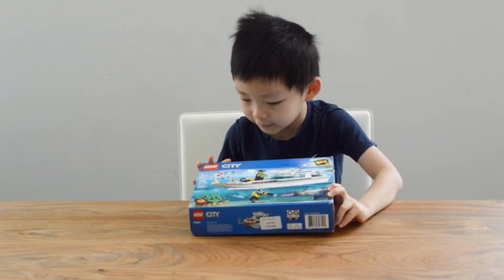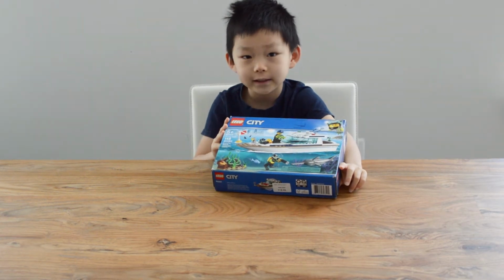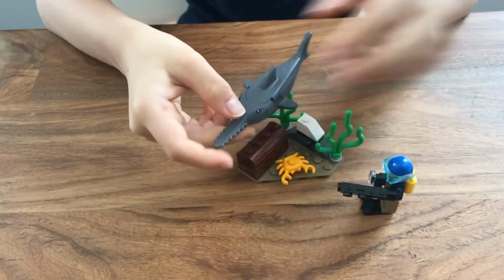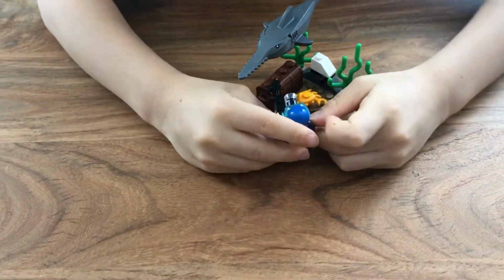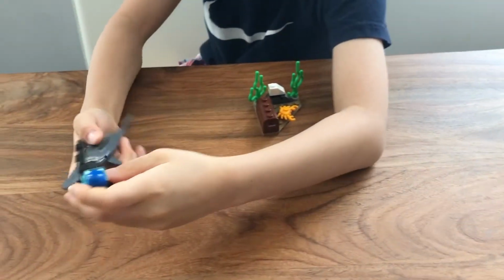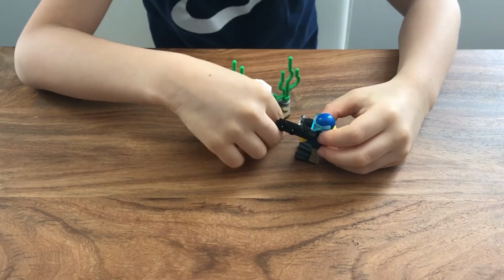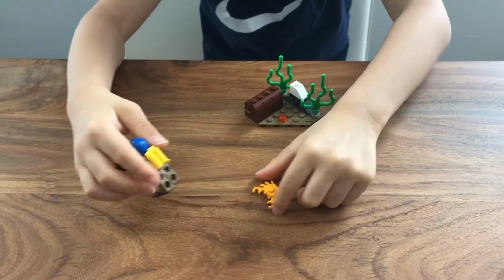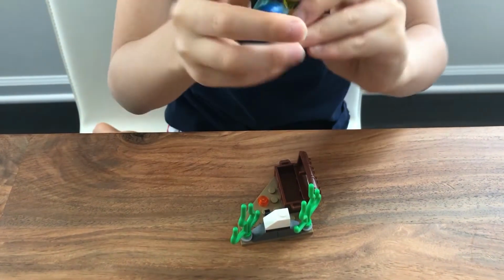Lego City Diving Yacht Unboxing With Aiden Take Two (60221)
LEGO Specification From Lego.com

"Explore the underwater world with the LEGO® City 60221 Diving Yacht! This awesome luxury Diving Yacht features a sun deck, removable roof, turning searchlight and storage/sleeping space inside, plus a sea floor scene with seaweed and an opening treasure chest with gem element. This fun toy boat set also includes a buoy, 2 LEGO diver minifigures, and swordfish and crab figures.
• Includes 2 LEGO® City diver minifigures, plus swordfish and crab figures.
• Features a large leisure diving yacht boat toy with sun deck, removable roof, turning searchlight and storage/sleeping space inside.
• Also includes a sea floor scene with an opening treasure chest.
• Accessory elements include diving gear, a camera, gem element, video camera, oxygen mask, fish figure and a buildable buoy.
• Remove the yacht's roof to access the lower deck and take a nap.
• Open the treasure chest to discover the gem element and crab.
• Swim back to the surface and head to the yacht with your treasure!
• Diving yacht toy boat measures over 3” (8cm) high, 9” (23cm) long and 2” (6cm) wide.
• Sea floor scene measures over 1” (5cm) high, 1” (4cm) wide and 1” (4cm) deep."